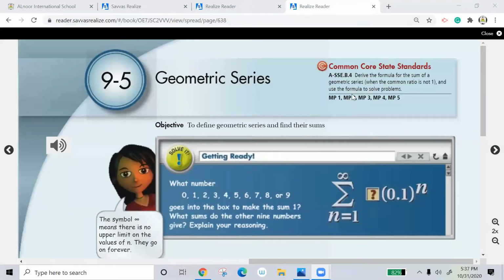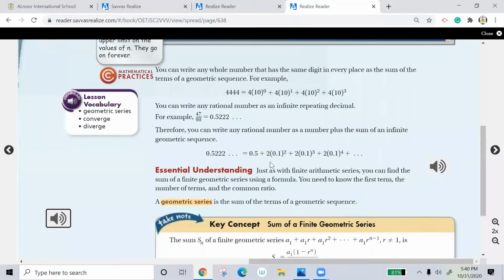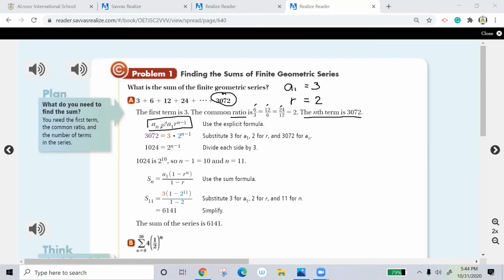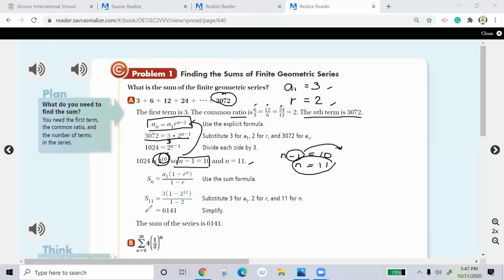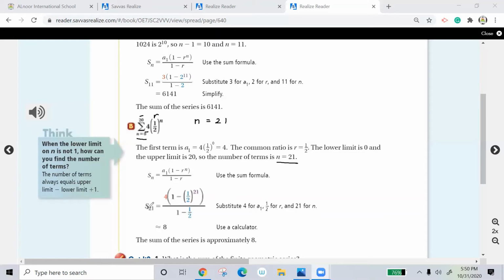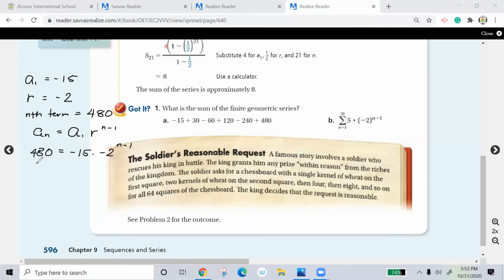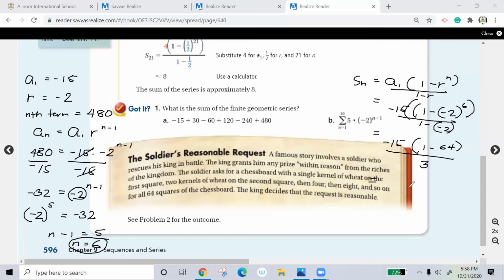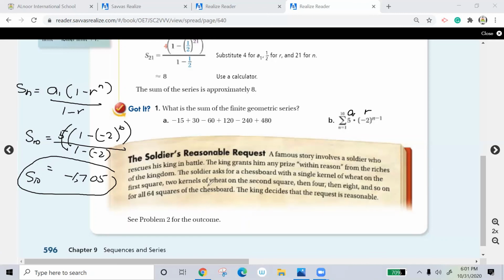Geometric Series | Finding the Sums of Finite Geometric Series | Math Acadz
Geometric Series | Finding the Sums of Finite Geometric Series

Math Acadz